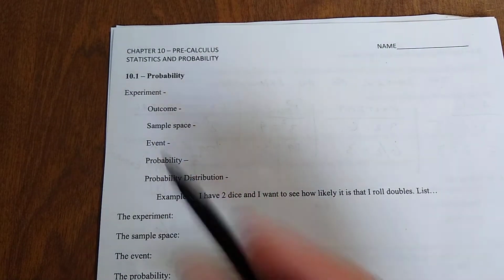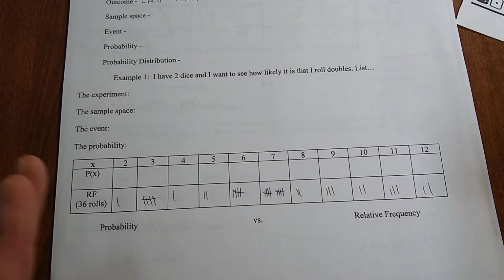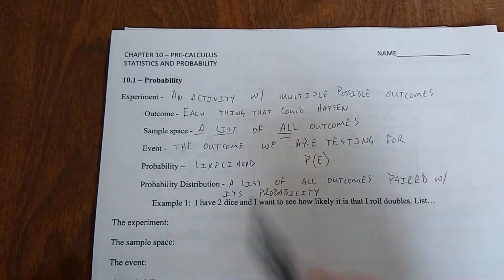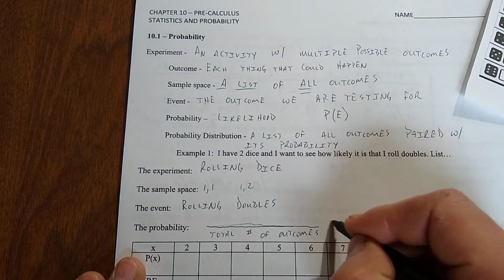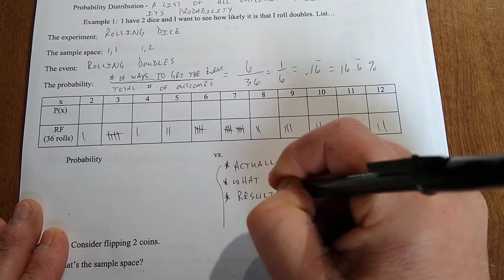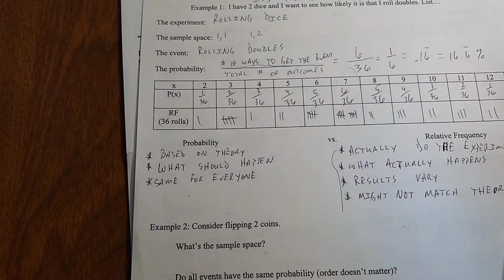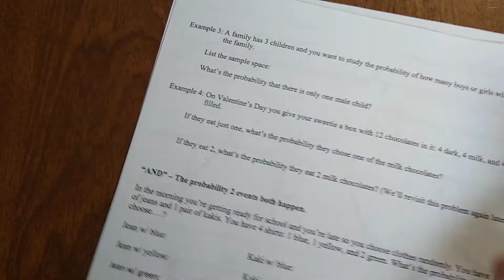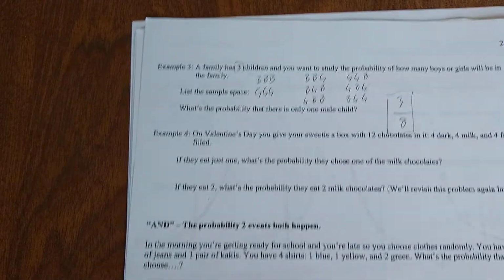10.1. - part 1